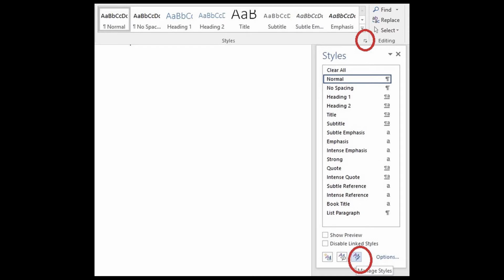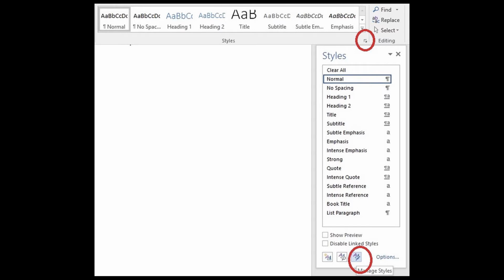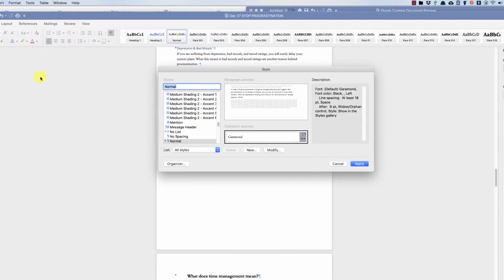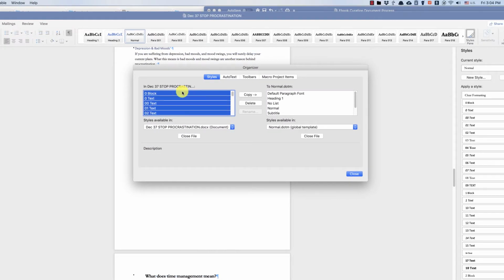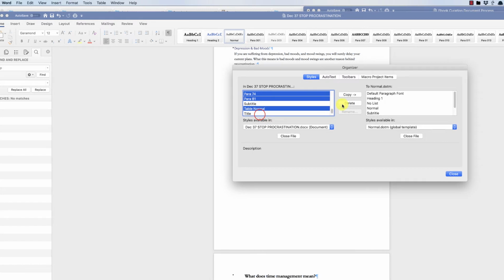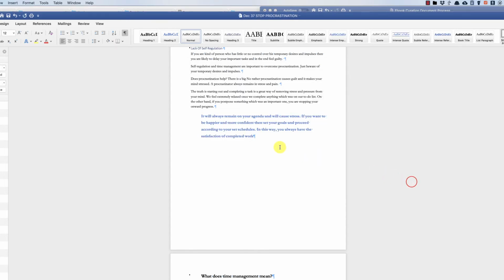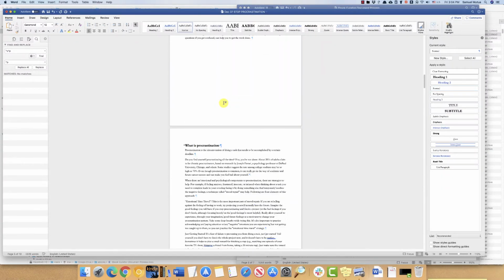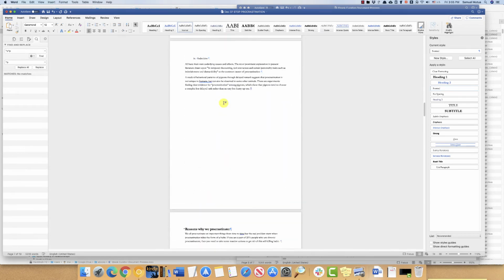Ebook process step 12. How to remove all styles in word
Ebook process step 12. How to remove all styles in word except title and subtitle style

Open task pane (the small icon at the bottom-right of the Styles group).
Click the Manage Styles button at the bottom of the task pane
(This is the third of the three buttons available. Hover the mouse pointer over the buttons and you can easily locate the Manage Styles button.) Word displays the Manage Styles dialog box.
Click the Import/Export button at the bottom-left of the dialog box
 Word displays the Organizer.
The Styles tab should already be visible
Select all styles on the left
Then deselect Title and subtitle styles.
(To deselect. Press and hold ctrl then click on styles you wish to deselect)
click delete
yes to all

ok
ok
ok
close

if you preview the whole document you'll notice something
It has removed all the bad styles and left only the good ones